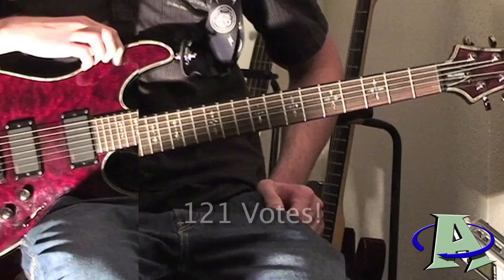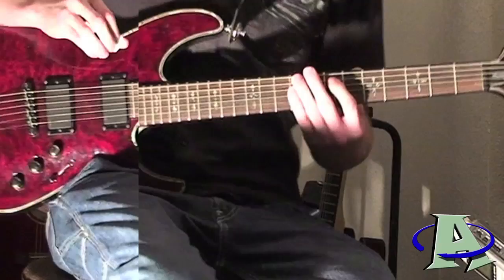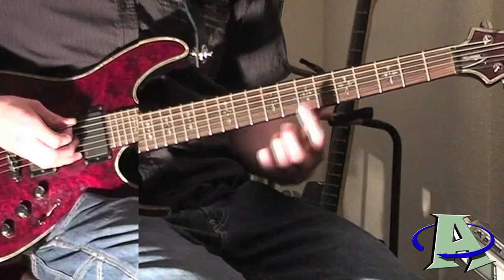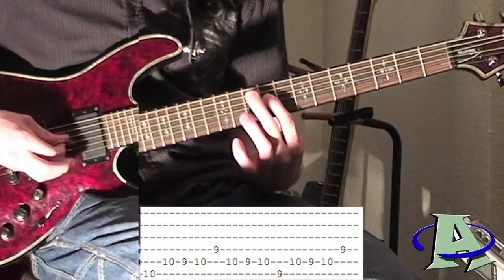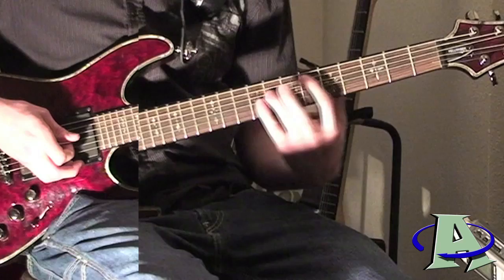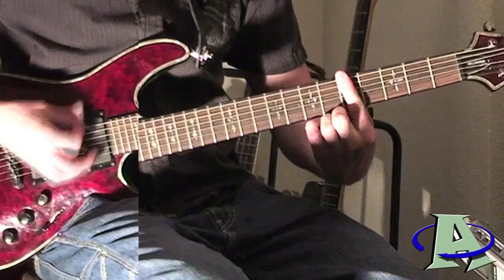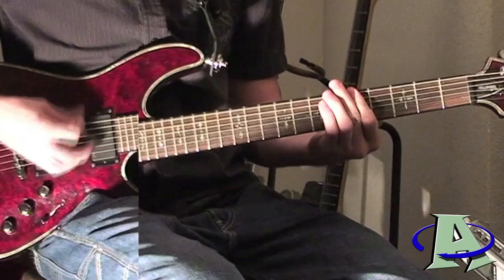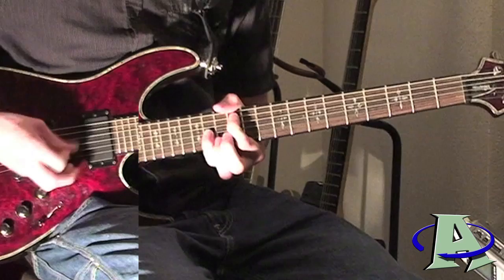How to Play "Last Resort" by Papa Roach